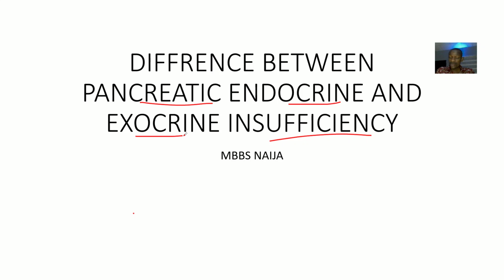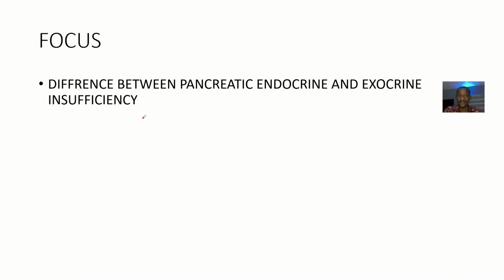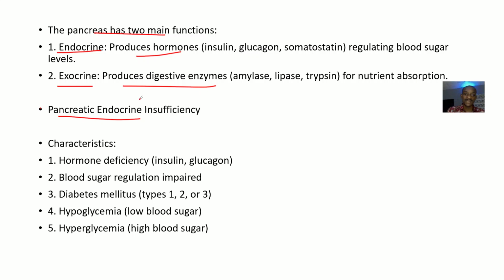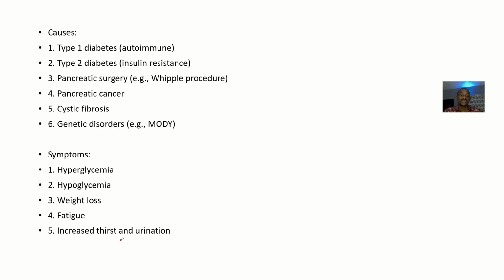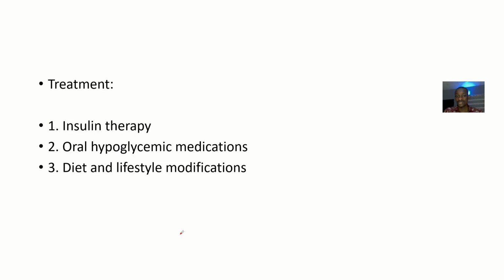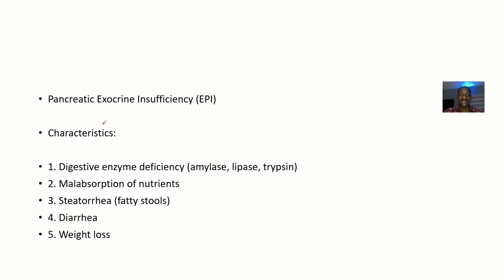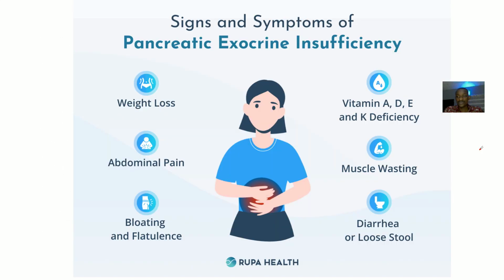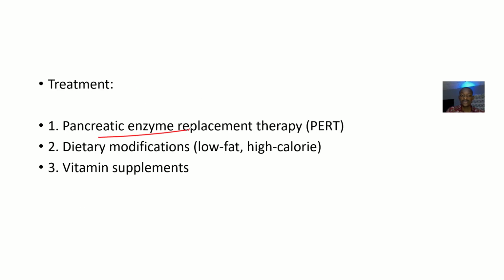Differences between Pancreatic Endocrine and Exocrine Insufficiency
Pancreatic Endocrine and Exocrine Insufficiency: Key Differences

Pancreatic Endocrine Insufficiency

1. Affects hormone production (insulin, glucagon, somatostatin)
2. Impacts glucose metabolism
3. Associated with:
    - Diabetes mellitus (types 1 and 2)
    - Hypoglycemia
    - Glucagonoma
    - Pancreatic neuroendocrine tumors
4. Symptoms:
    - Hyperglycemia
    - Hypoglycemia
    - Weight loss
    - Fatigue
    - Neuropathy
5. Diagnosis:
    - Fasting glucose test
    - Oral glucose tolerance test (OGTT)
    - Insulin and glucagon levels
    - Imaging studies (CT, MRI)

Pancreatic Exocrine Insufficiency

1. Affects digestive enzyme production (amylase, lipase, trypsin)
2. Impacts nutrient absorption
3. Associated with:
    - Chronic pancreatitis
    - Pancreatic cancer
    - Cystic fibrosis
    - Pancreatic surgery
4. Symptoms:
    - Steatorrhea (fatty stools)
    - Diarrhea
    - Abdominal pain
    - Weight loss
    - Malabsorption
5. Diagnosis:
    - Stool tests (elastase, fat content)
    - Pancreatic function tests (PFTs)
    - Imaging studies (CT, MRI, ERCP)
    - Endoscopic ultrasound

Key differences:

1. Function affected: Endocrine (hormone) vs. Exocrine (digestive enzyme)
2. Primary symptoms: Hyper/hypoglycemia (endocrine) vs. Steatorrhea/diarrhea (exocrine)
3. Diagnostic tests: Glucose/insulin tests (endocrine) vs. Stool tests/PFTs (exocrine)
4. Treatment focus: Hormone replacement (endocrine) vs. Enzyme replacement (exocrine)